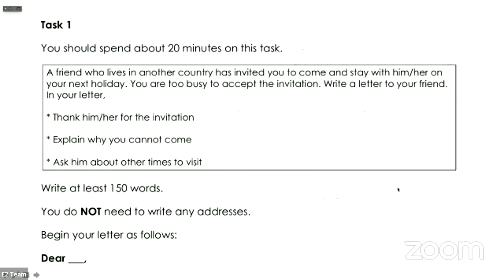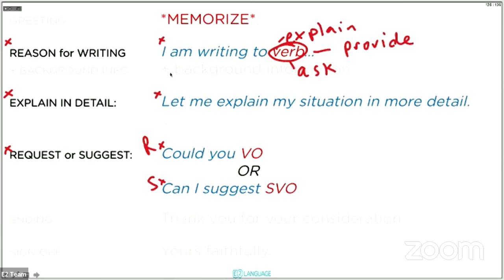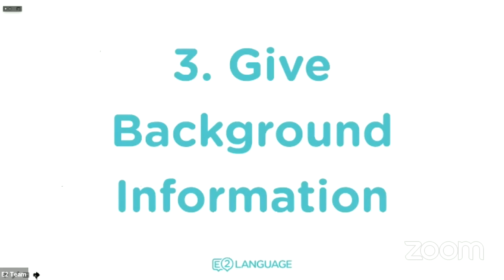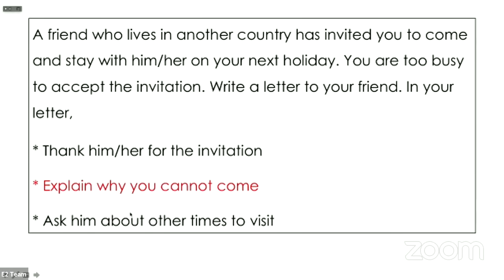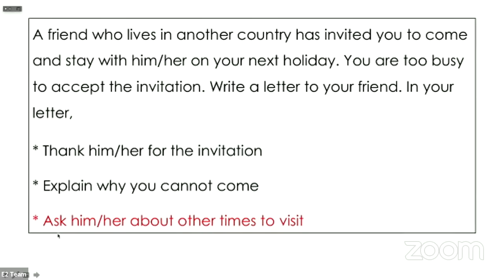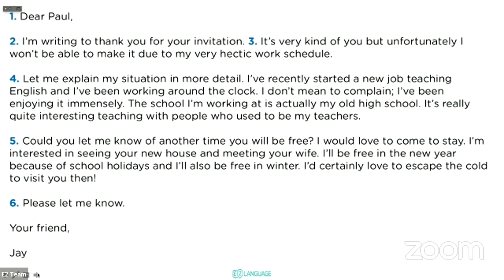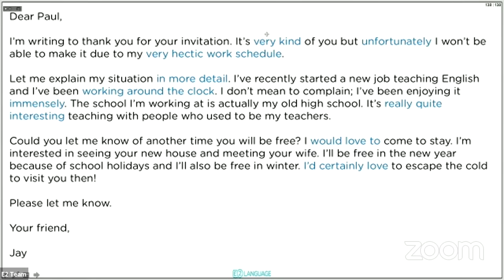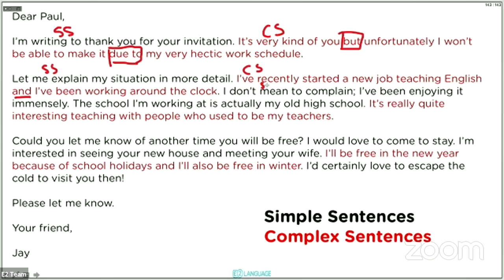IELTS General Writing Task 1: Informal Letters | 6 STEP METHOD with Jay!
as he takes you SENTENCE by SENTENCE through an IELTS General Writing Task 1 on informal letters. Learn the 6 step method that works!

MORE FREEBIES